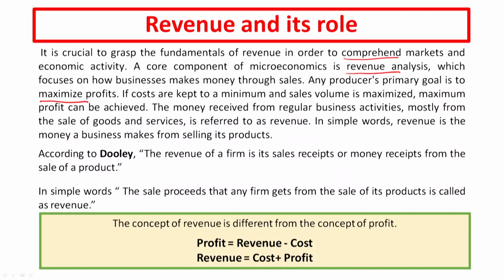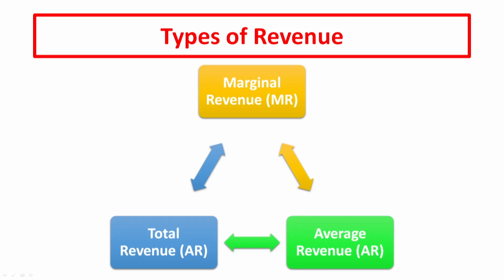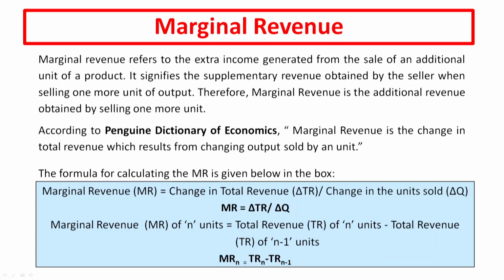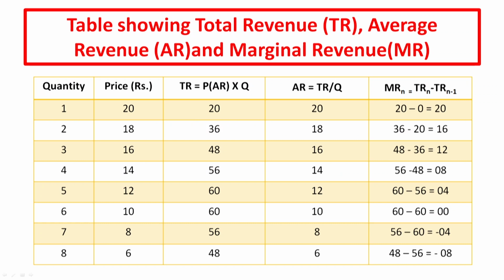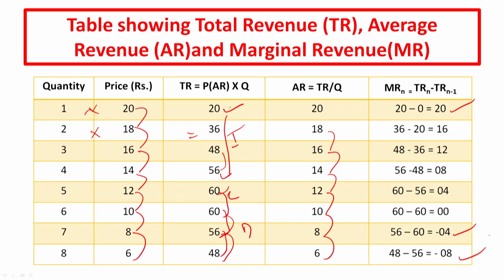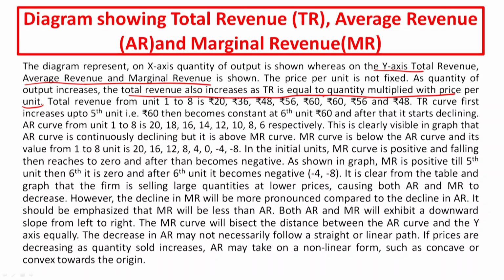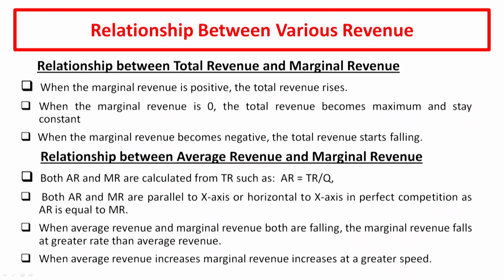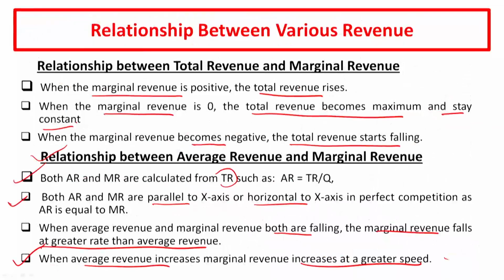Lecture 41 : Revenue Analysis and Theory of Profit - I